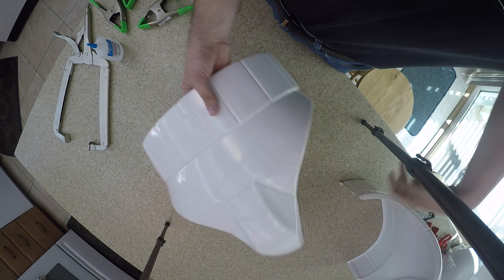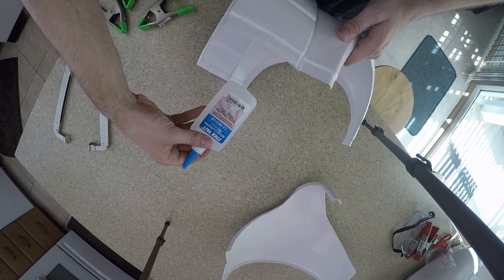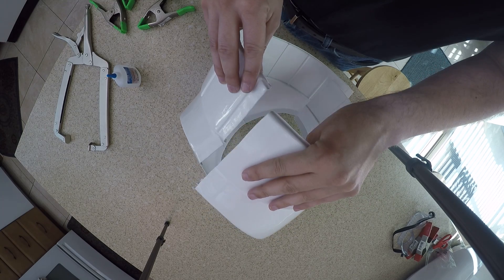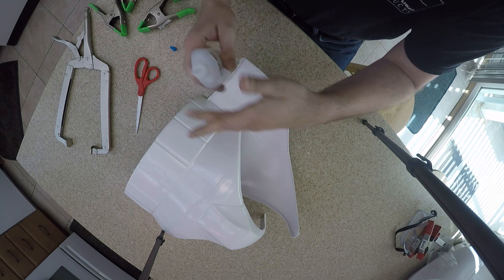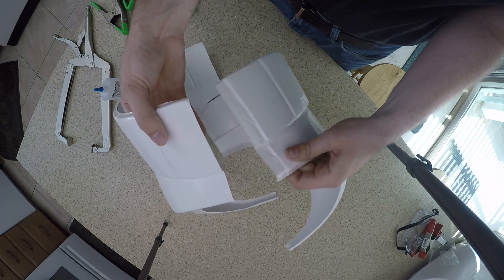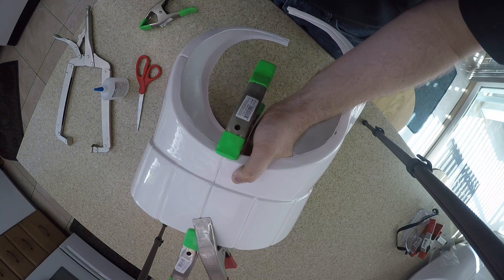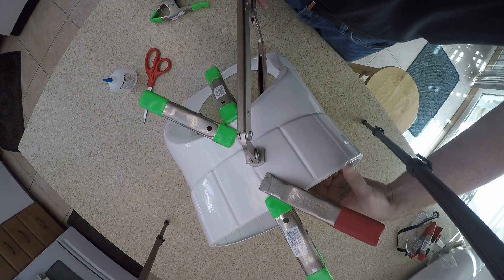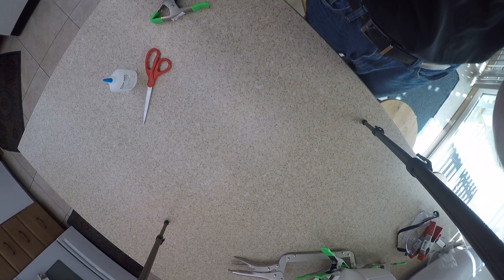Intro & Cod Piece Part A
First segment of my ARC Trooper Kit from KWDesigns (aka Imperial Surplus)